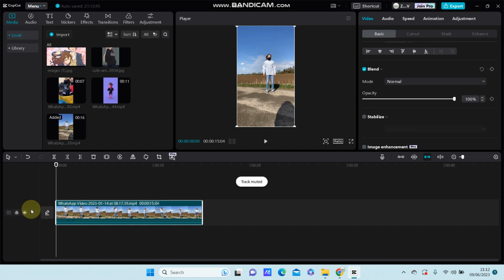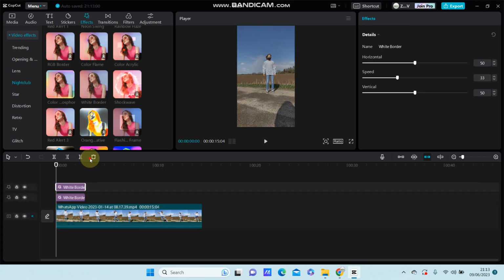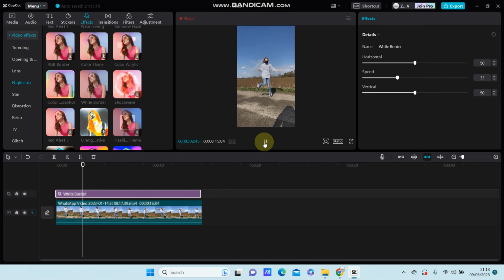Simple Tutorial for Beginners in CapCut PC! How You Can Add White Border Effect in CapCut PC?